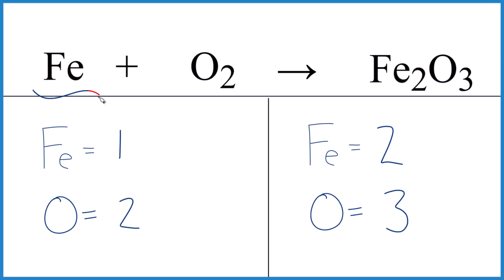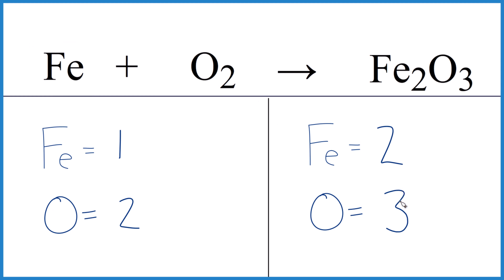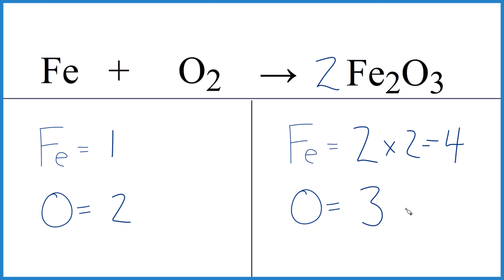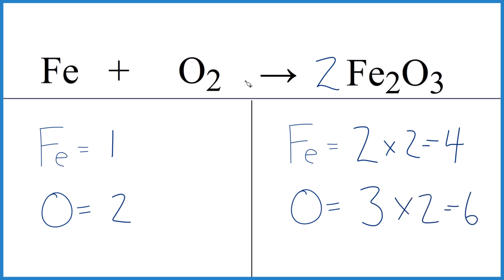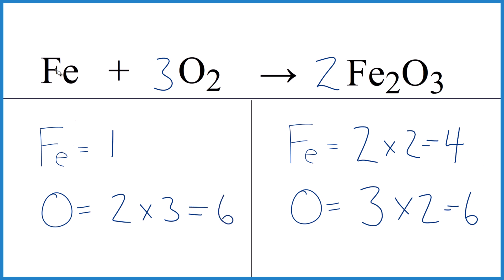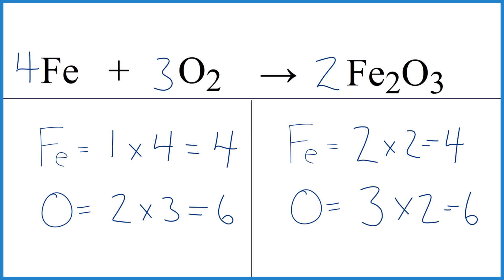✅ How to Balance Fe + O2 → Fe2O3 | Iron + Oxygen Reaction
Learn step by step how to balance Fe + O2 → Fe2O3 (iron reacting with oxygen). This tutorial explains how to correctly add coefficients so the number of atoms is the same on both sides of the chemical equation.

Essential Tips for Balancing Equations:

✅ Only adjust coefficients, never subscripts.
✅ Balance metals (Fe) first.
✅ Then balance oxygen (O2 → O3 situation requires multiples of 2 and 3).
✅ The final balanced equation is: 4Fe + 3O2 → 2Fe2O3

📌 More Chemistry Tutorials:

This video is perfect for students studying general chemistry, oxidation reactions, or stoichiometry.